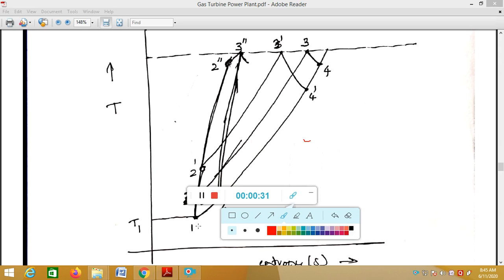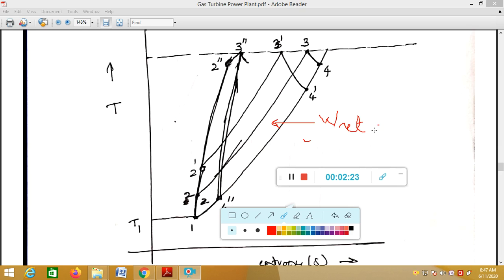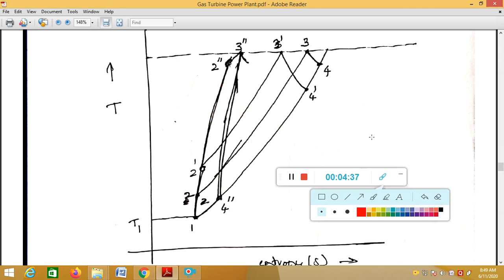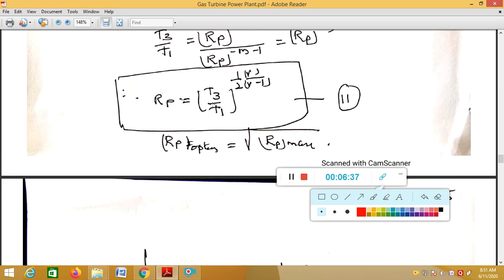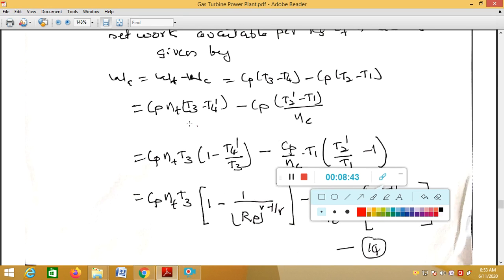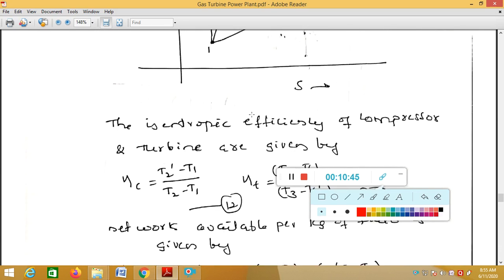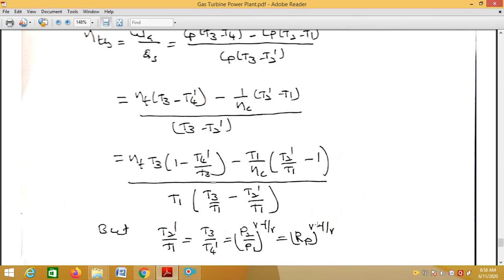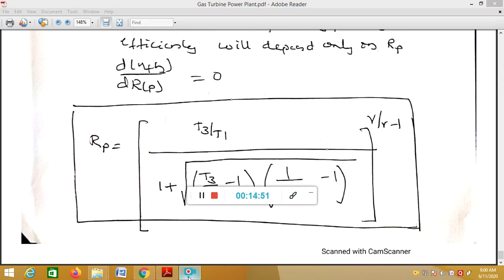Optimum Pressure Ratio